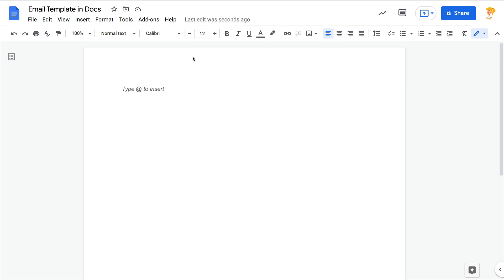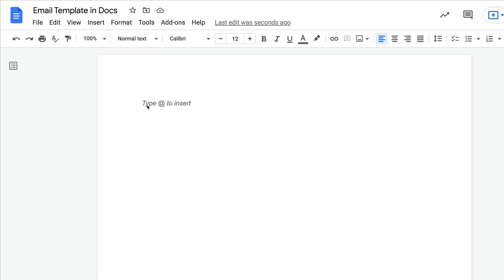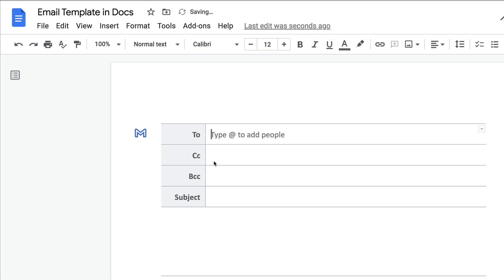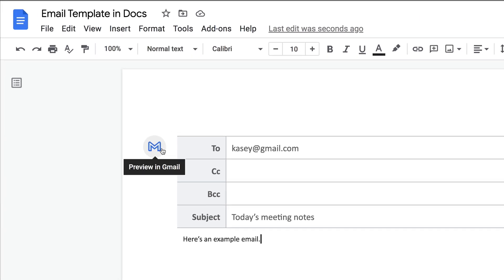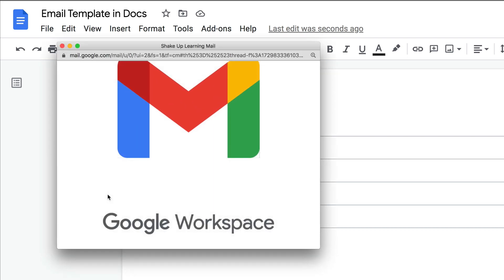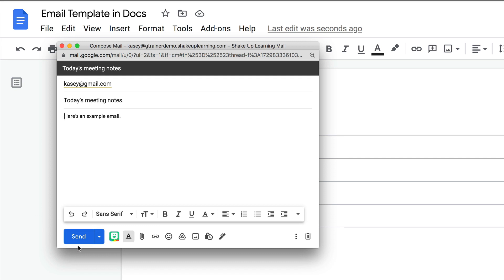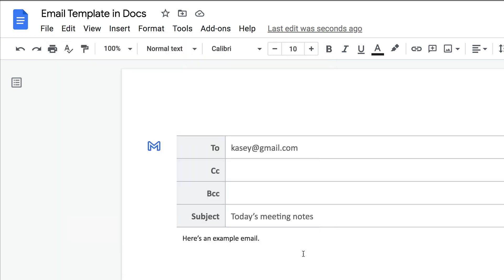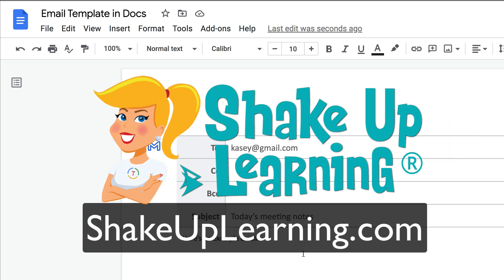New Gmail Template: Draft Gmail Messages with Google Docs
Did you know there is an email template in Google Docs? Oh, and with one click you can import into Gmail and send it! Easy Peasy, y'all!